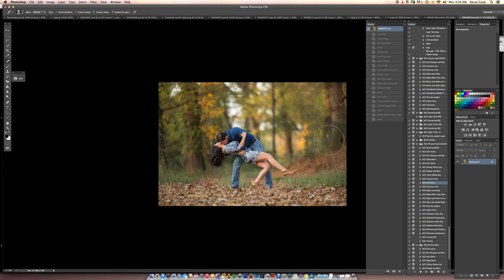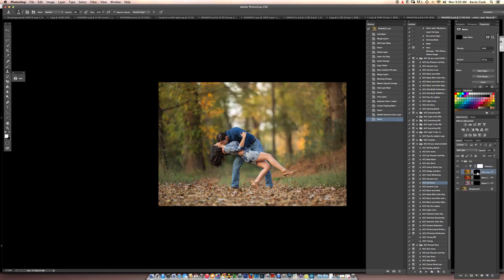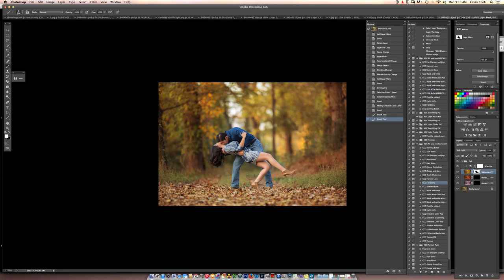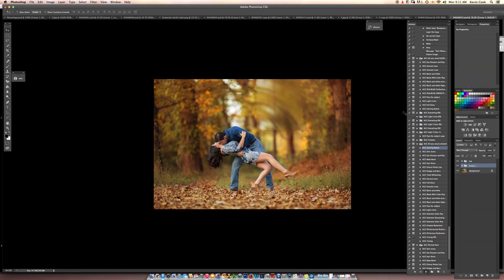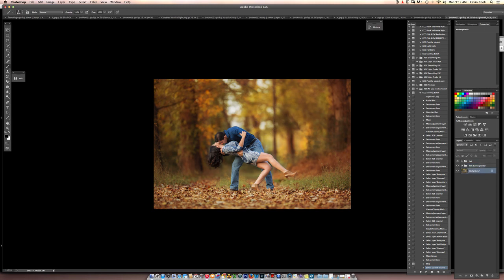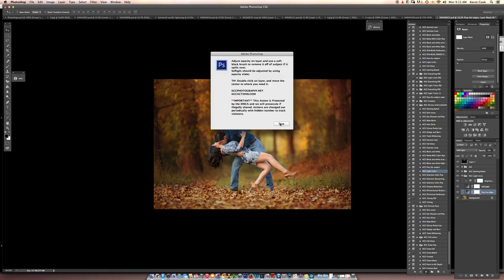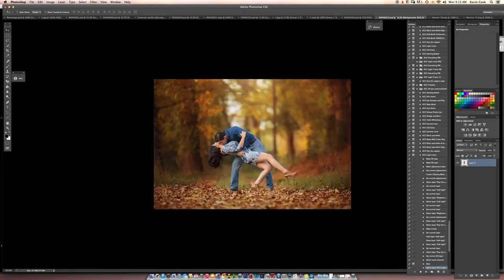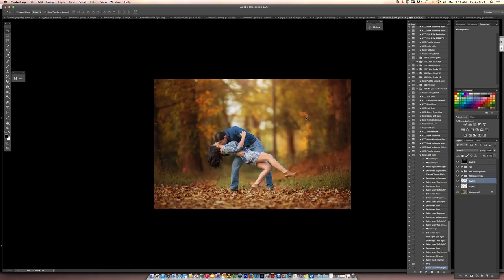Fall photoshop tutorial - Create beautiful fall colors in seconds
Get beautiful fall tones in just seconds! Watch this how to photoshop tutorial for free! Watch these photoshop actions turn your photo into a creative fall piece of art! Great for any level photographer!  Visit kccactions.com for more information.